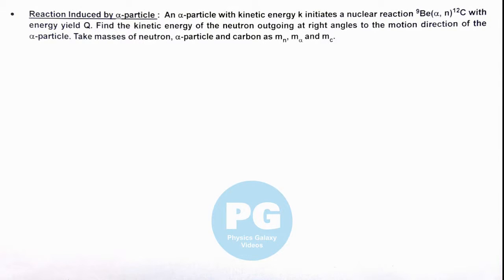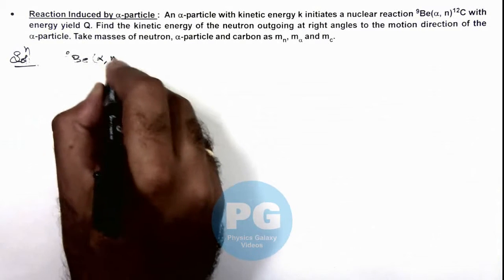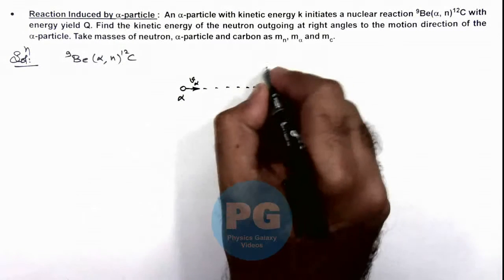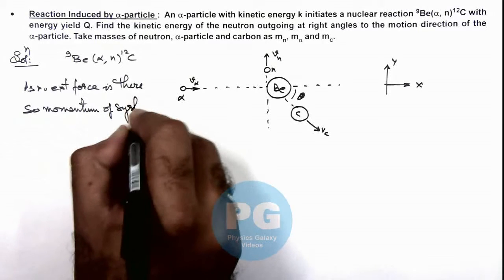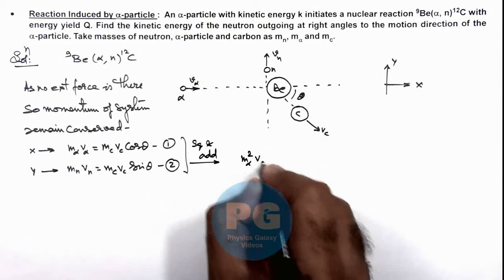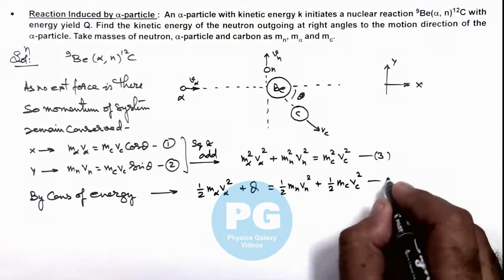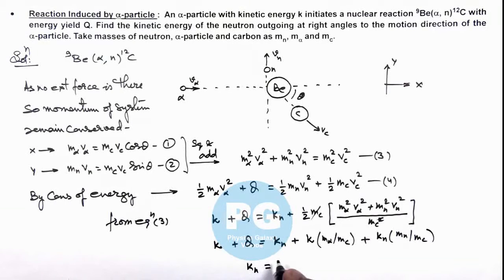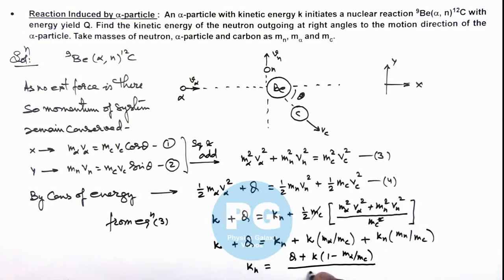42. Advance Illustration | Atomic & Nuclear Physics | Reaction Induced by alpha-particle